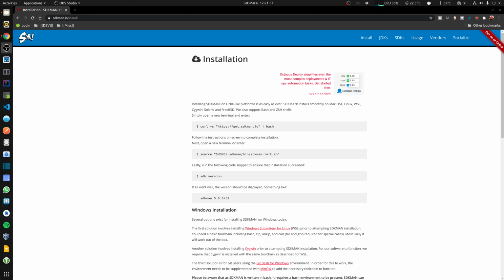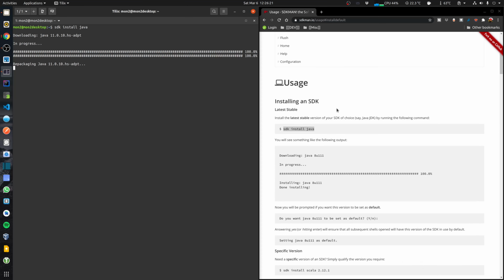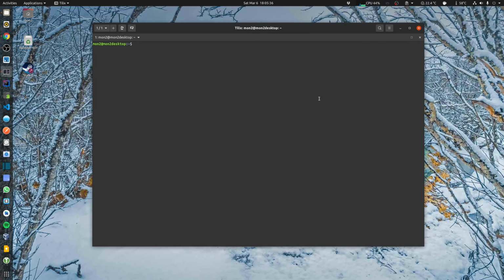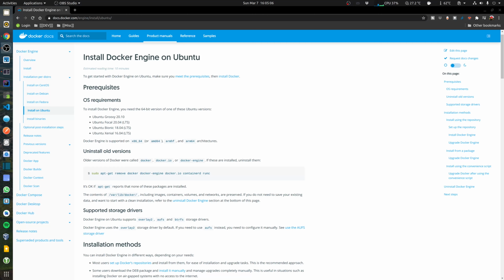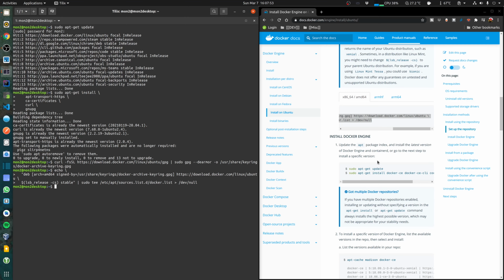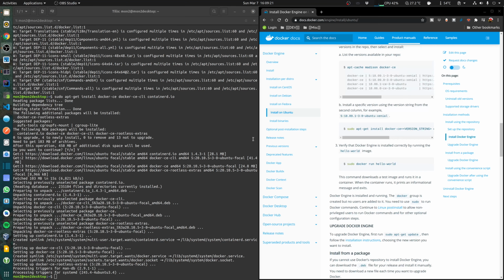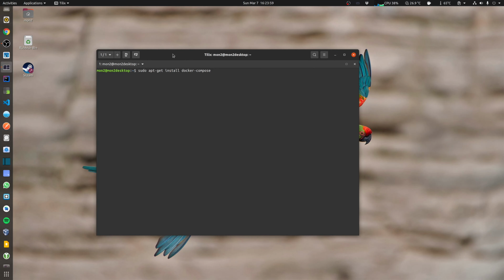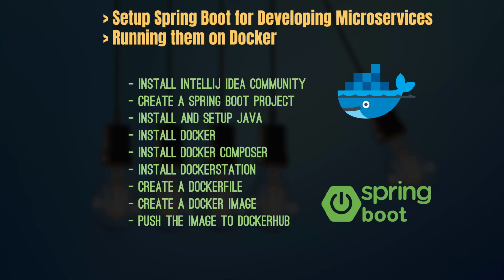Install Docker, Dockstation, JDK and SDKMAN - Micro-services Part 2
00:00 - 00:55 - Install SDKMAN utility
00:56 - 01:53 - Install JDK
01:54 - 03:04 - Verify JDK, JAVA_HOME and PATH
03:05 - 03:34 - Other SDK's supported by SDKMAN
03:35 - 06:22 - Install Docker Engine
06:23 - 07:03 - Install Dockstation
07:04 - 07:22 - Install Docker Compose
07:23 - 08:04 - Configure Docker as a non root user
08:05 - 08:17 - Dockstation UI
08:18 - 8:37 - Outro